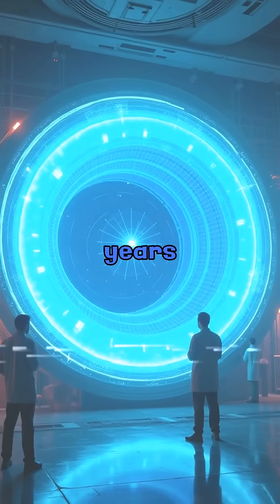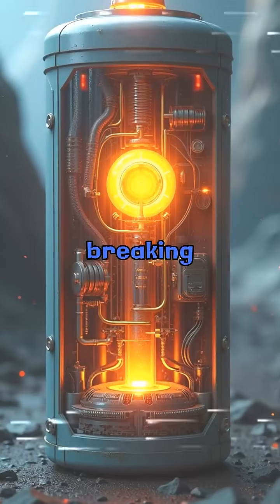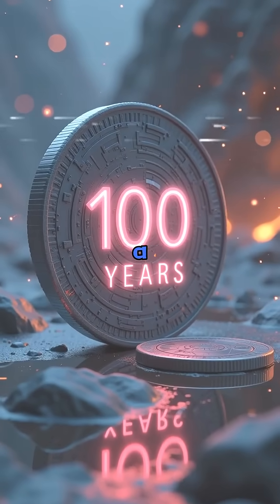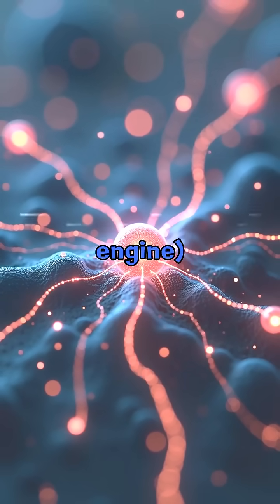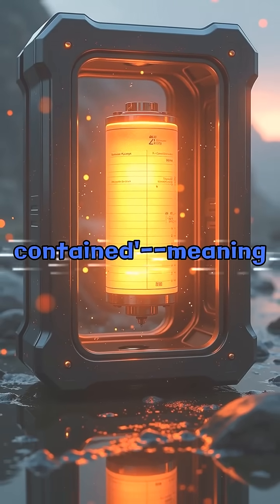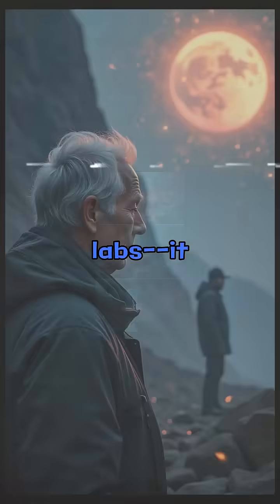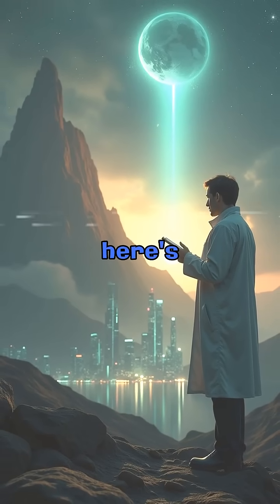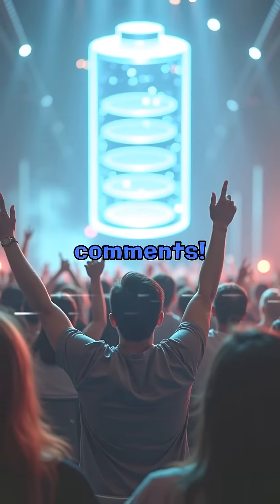China's Nuclear Battery – 100 Years WITHOUT Charging?!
"China just invented a battery that lasts 100 YEARS! How does it work? Is it safe? Could it power your phone FOREVER? Let's break it down!"